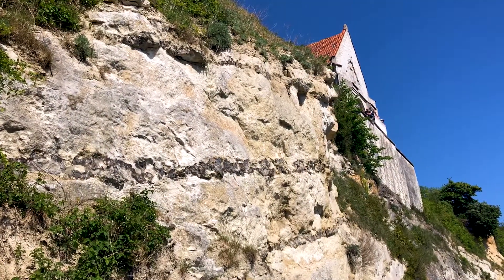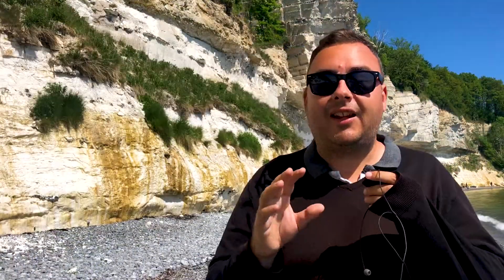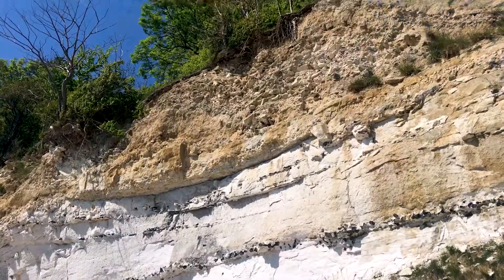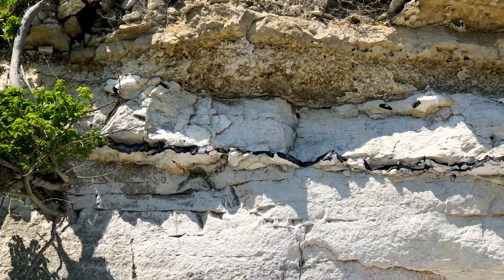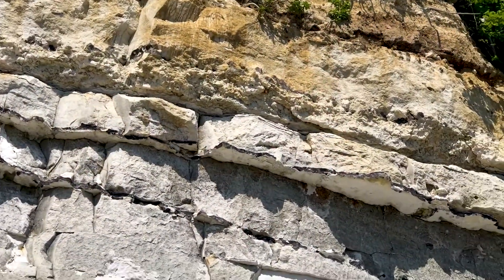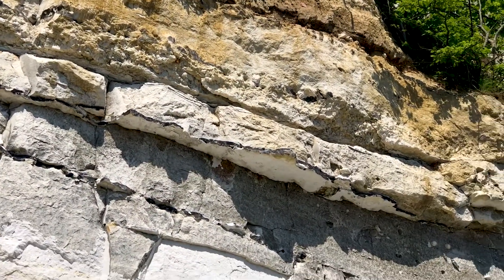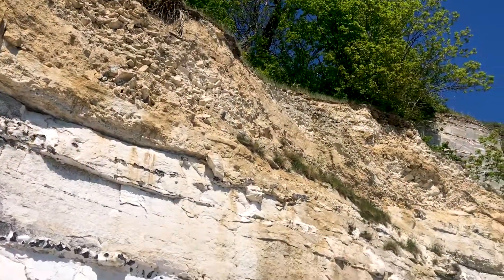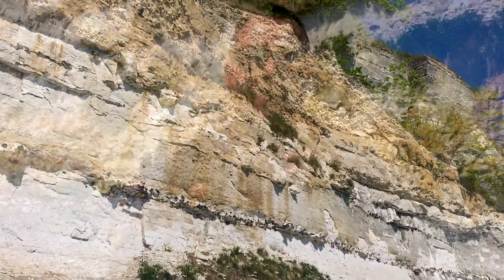Stevns Klint - UNESCO World Heritage Site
Stevns Klint is an interesting little UNESCO World Heritage site! It's an area of cliffs in central Denmark, where a group of scientists unlocked the mystery of what killed off the dinosaurs. How did they solve the puzzle? You'll just have to watch and find it!